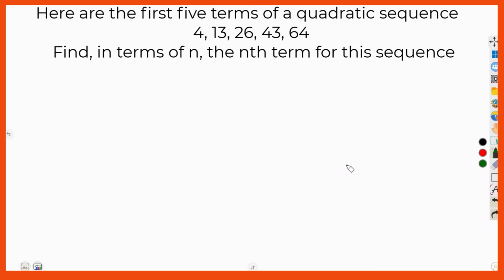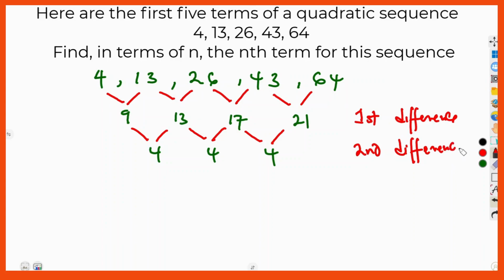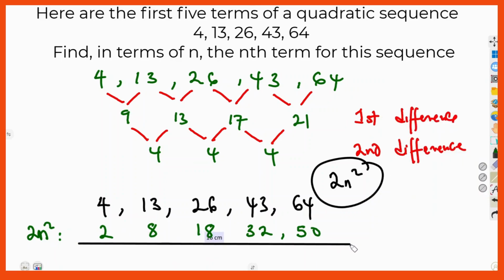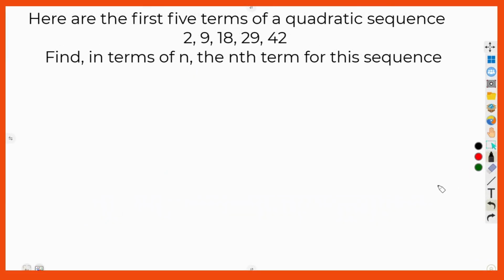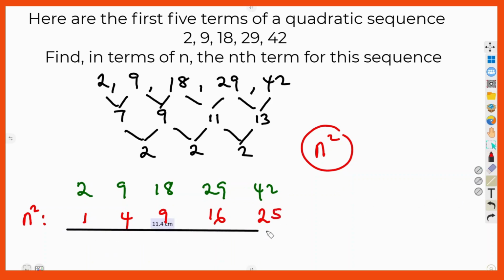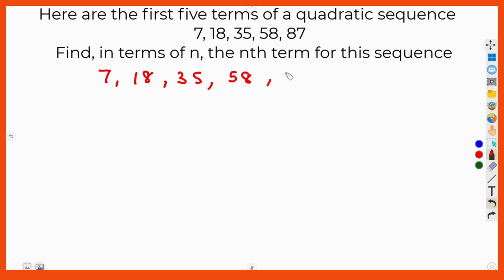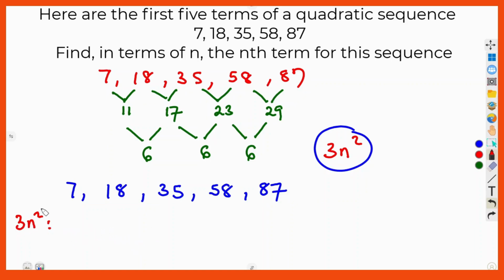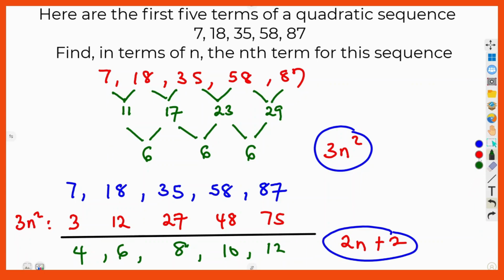Nth term of quadractic sequence // May 2025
🧠 Nth Term of a Quadratic Sequence — The Formula They Don’t Teach Properly!
Stuck on how to find the nth term of a quadratic sequence? You're not alone — it’s one of those topics that looks simple until you're staring at a question in an exam.

But don’t worry — in this video, I break down:

How to spot a quadratic sequence instantly

The step-by-step method to find the nth term

How to use the first and second differences like a pro

The shortcut for forming the a, b, c formula (no guesswork!)

The Nth term of quadratic sequence  made easy

📘 Whether you're tackling GCSE, IGCSE, or just brushing up your algebra, this method will make quadratic sequences finally click.

🎯 Clear examples, smart tips, and ZERO fluff. Let’s turn confusion into confidence — fast.